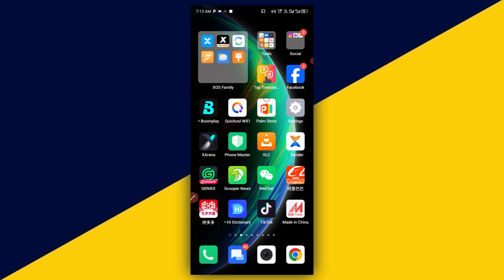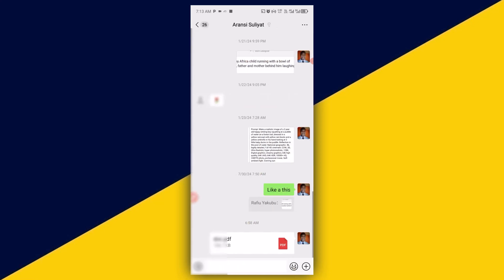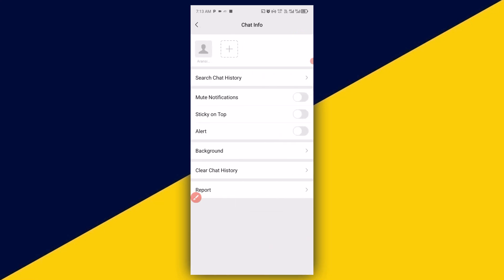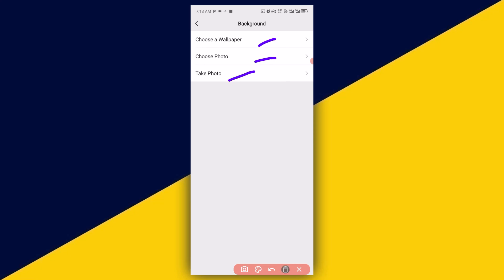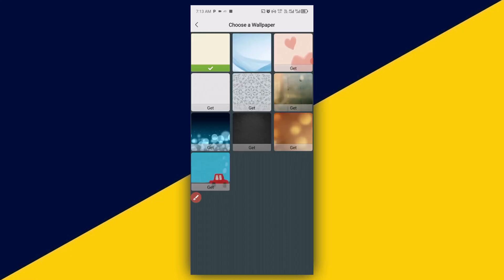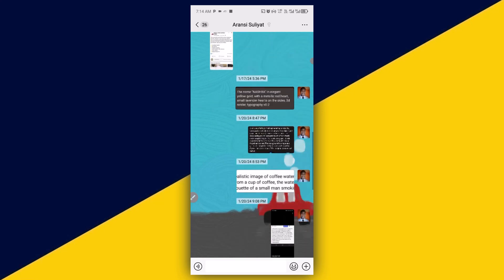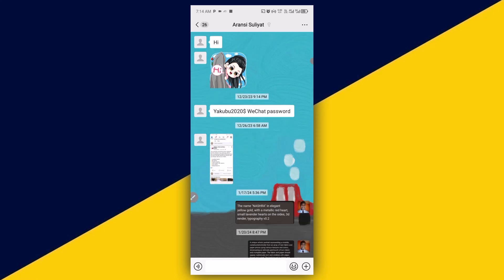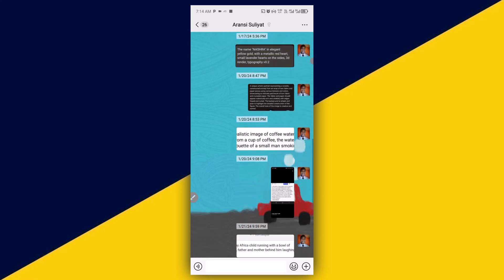How to Change chat Theme on WeChat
In this tutorial, we will guide you through the process of changing your chat theme on WeChat. Personalize your chats and make them more fun and vibrant with custom themes!

✨ Why Customize Your Chat Theme?
- Personal Expression: Make your chats truly yours with unique themes.
- Improved Aesthetics: Brighten up your messaging experience with new colors and designs.
- Enhanced Experience: Enjoy a visually pleasing interface tailored to your taste.

📝 What You'll Learn:
1. Opening WeChat: How to access the app on your mobile device.
2. Navigating to Settings: Steps to find and enter the settings menu.
3. Changing Chat Theme: Detailed instructions to select and apply a new chat theme.
4. Exploring Theme Options: Discover the variety of themes available.
5. Customizing Further: Tips on how to further personalize your chat experience.